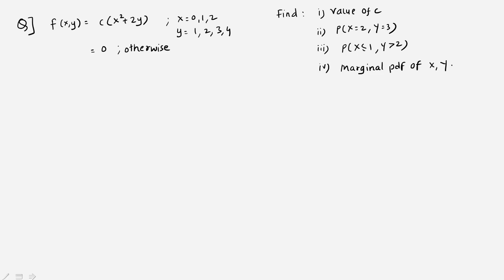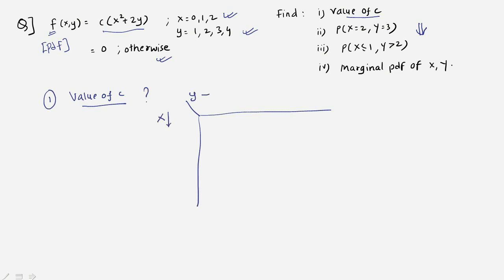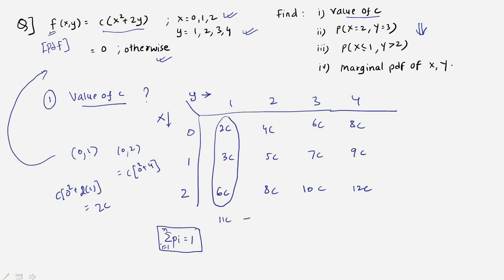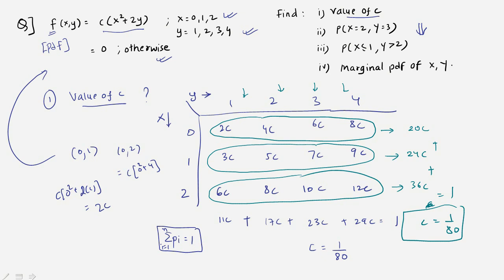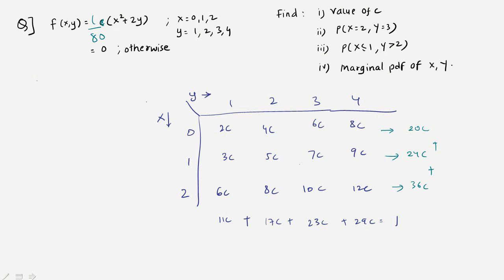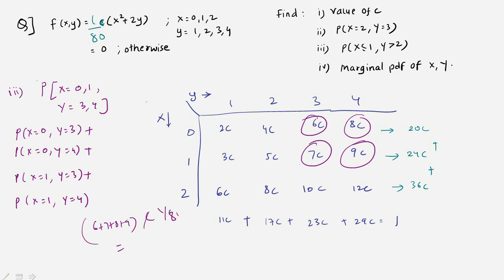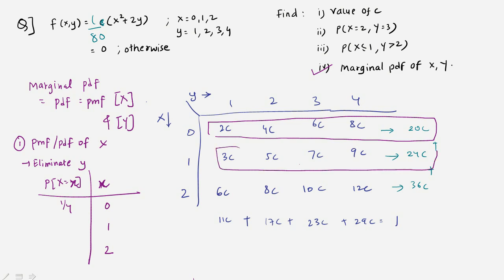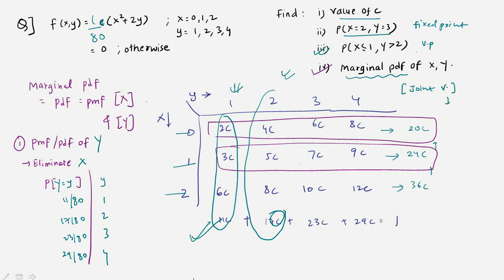2D Discrete Random Variable - ( FIND: c, probability and marginal pdf example )